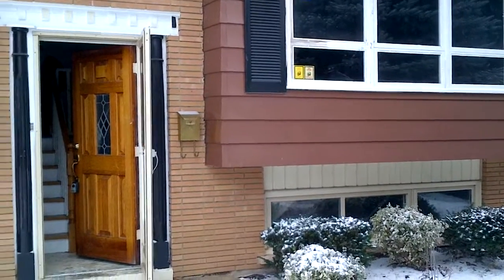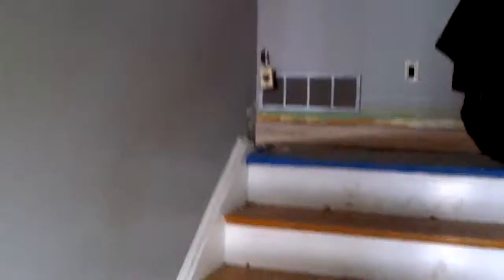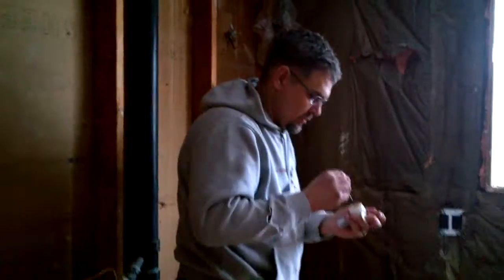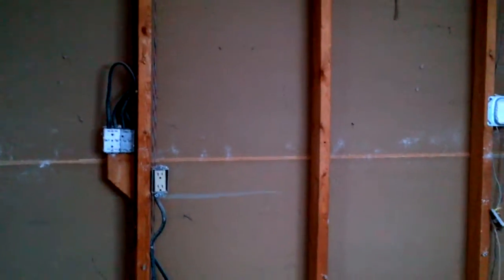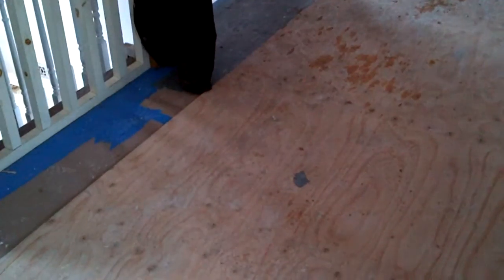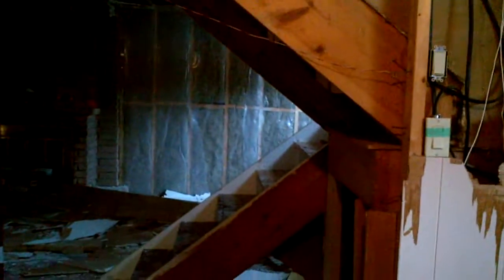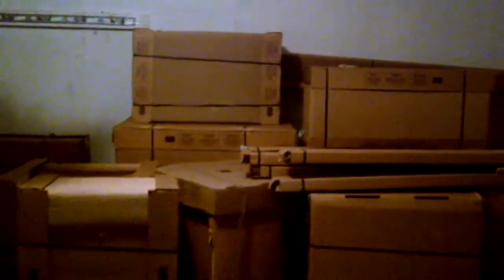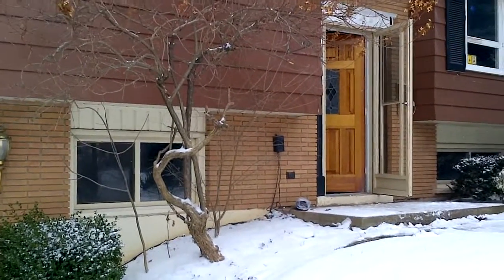House renovations, real estate, home on Vance Dr., Oakville, Part 3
I am doing a series of Youtube clips about an investor who purchased a fixer upper property through my real estate services as a Broker at Realty Executives First Ltd., Brokerage. This is part 3 which will take you through the home during the renovations of this house.  Then we will move onto part 4 which will show us the various phases of the construction as we move through the renovations.  Stay with me as we progress thru to the finished property.